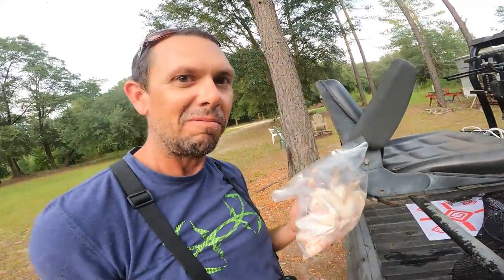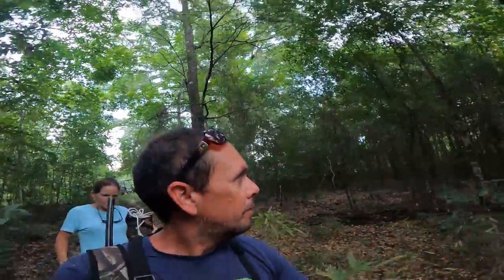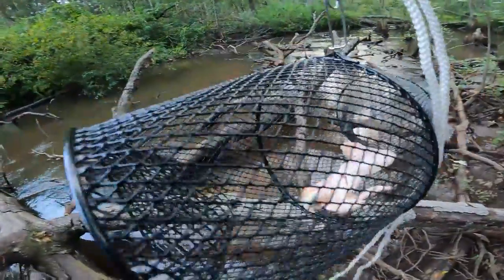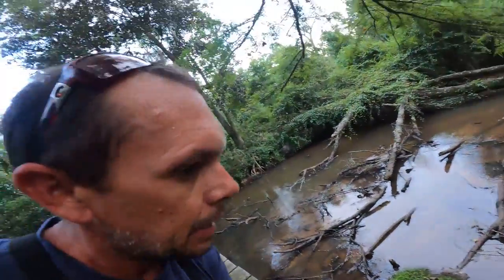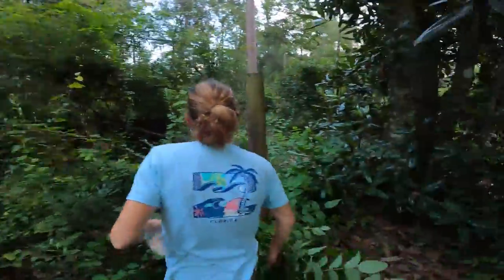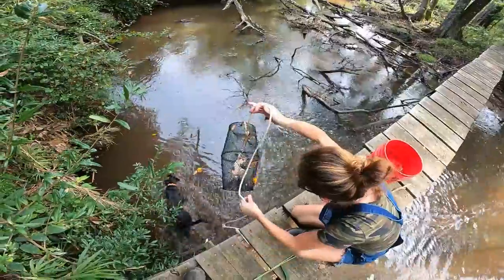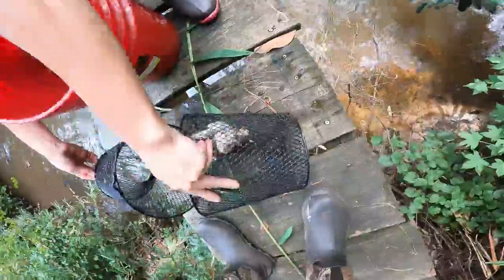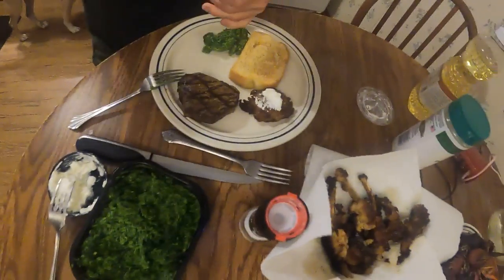Catching Crawdads " Crawfish" " Crayfish" From The Creek in Georgia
After some long days of work on the farm in Georgia we put out some , crayfish, crawdad, traps for a " From The Land Dinner